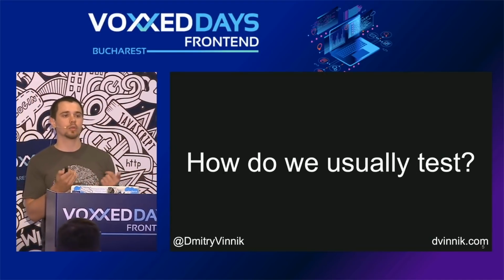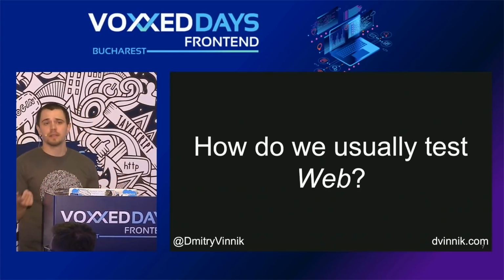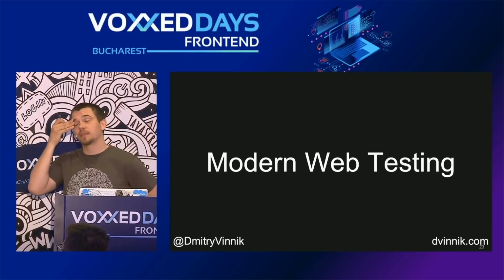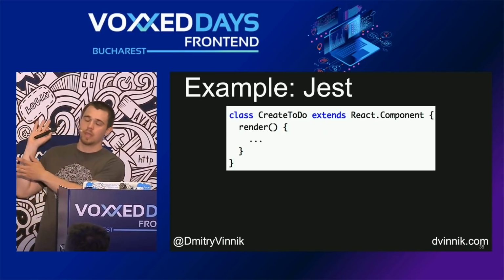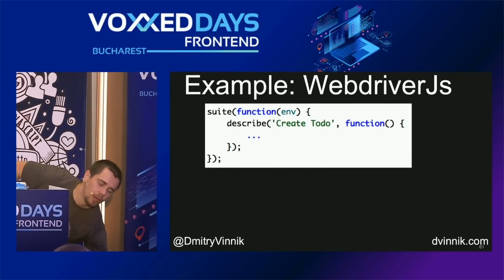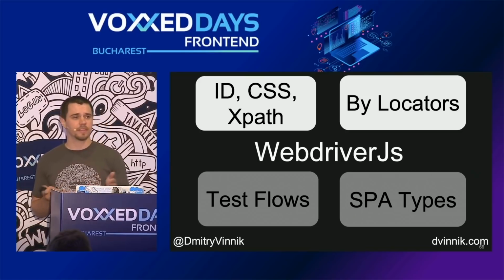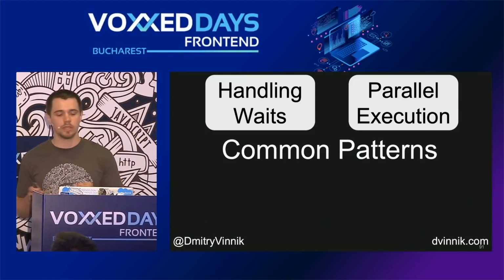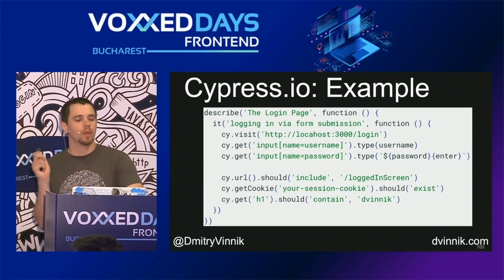Dmitry Vinnik - Modern Web Testing: Going Beyond Selenium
Modern Web Testing: Going Beyond Selenium - It is safe to say that Selenium WebDriver is the number one testing tool for many software engineers across the globe. However, as the tech world has been growing rapidly, so has the testing industry.

More and more UI testing frameworks besides Selenium are gaining popularity. These new test frameworks are especially appealing to its users because of the promise to solve speed, maintenance, development and other concerns of WebDriver implementations.

These new, non-Selenium frameworks emphasize Rapid Test Development practices, and it has been resonating with the development community. In this talk, we dive into test solutions evolved from Selenium like Protractor, and talk about non-Selenium frameworks like TestCafe and Cypress.io.

We discuss why these new tools are gaining popularity and continue to disrupt the traditional testing standards of Selenium WebDriver. More importantly, we address how to get started and what mistakes to avoid when first implementing TestCafe or Cypress.io in your team.